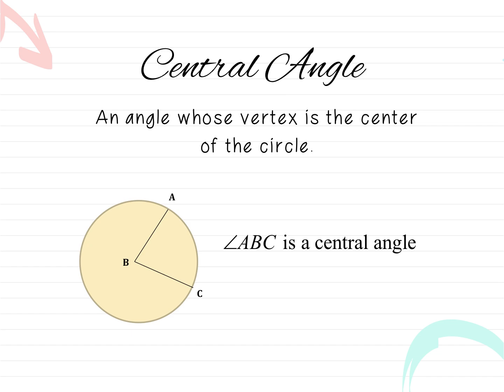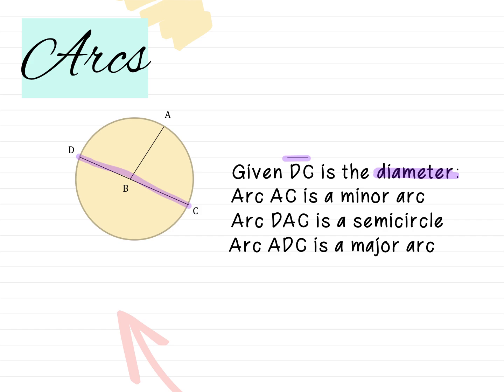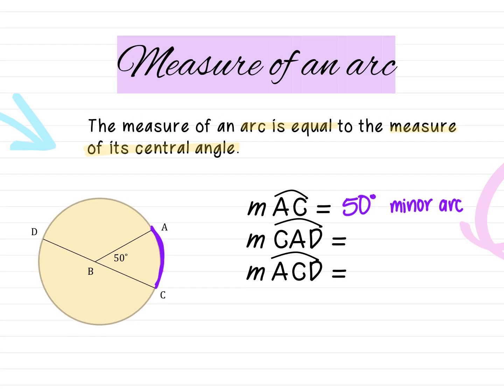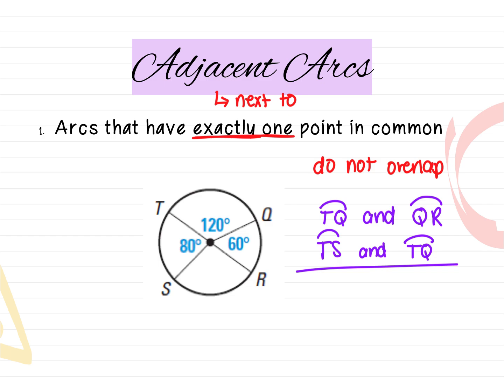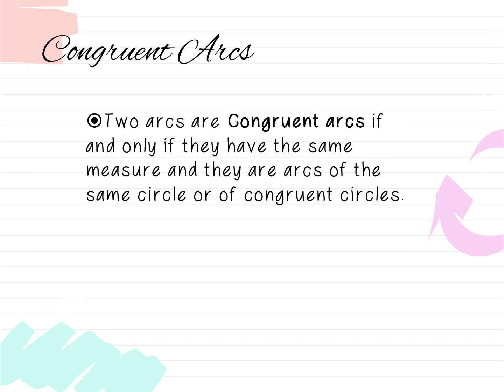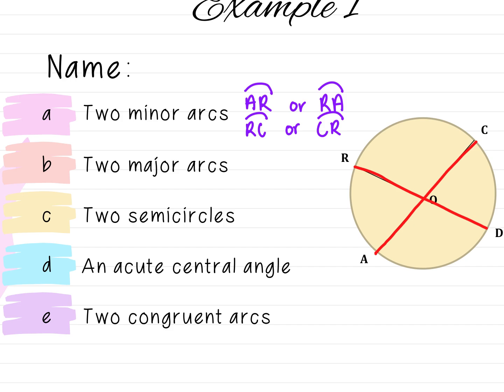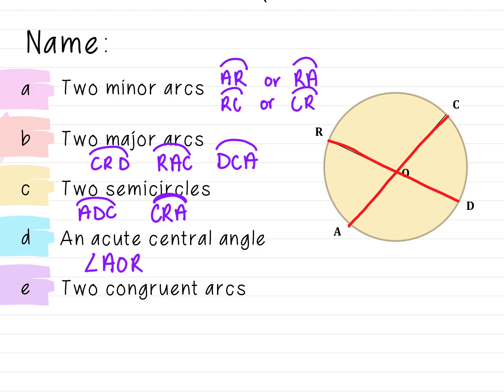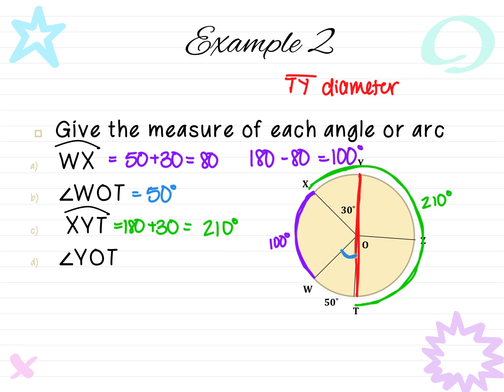10.2 Find Arc Measures